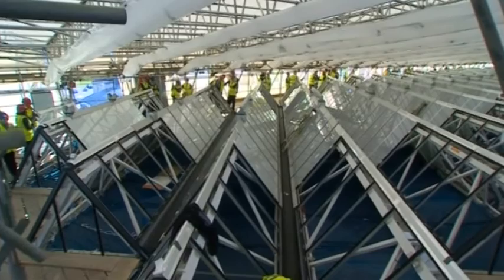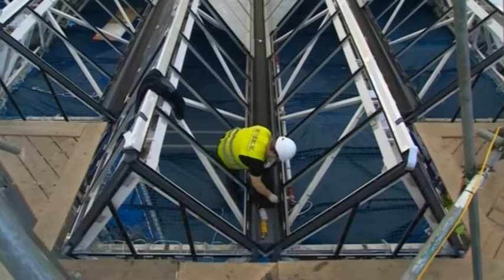Historic England View Work on University of Leicester Engineering Building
The painstaking work to replace the iconic roof of the University of Leicester Engineering Building has been examined by heritage experts.

The Grade II* listed Engineering building, designed by James Stirling and James Gowan is regarded internationally as one of our iconic 20th century post-modernist structures.  It is well known for its impressive 3-dimensional saw-tooth roof which terminates in a series of points and diamonds.  When it was built in the 1960s, this complex and ambitious roof was largely untested.